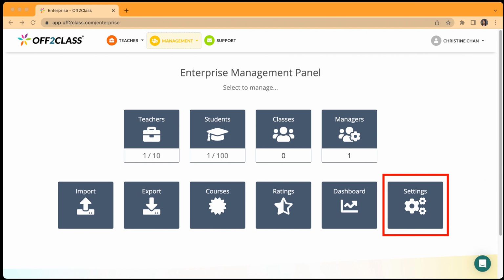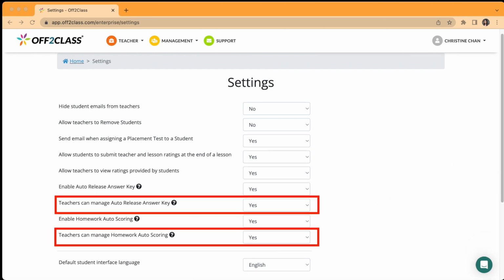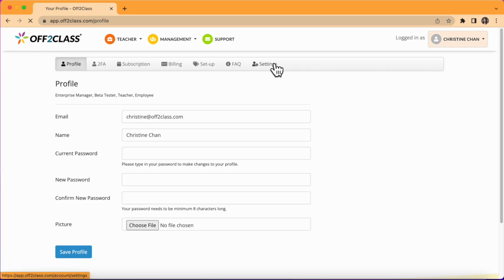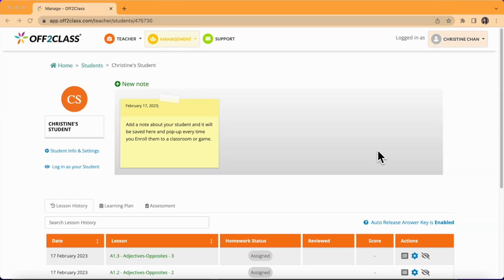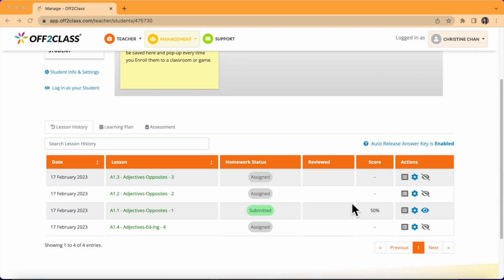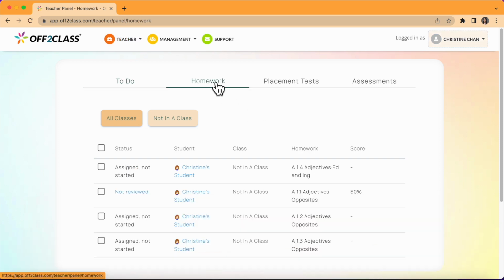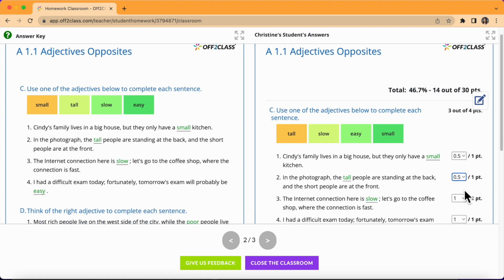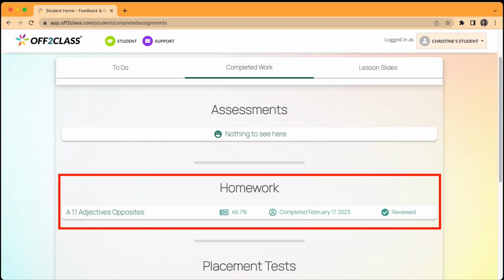Off2Class - Enterprise Video 6 of 6: How to Use the Homework Autoscoring Feature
In this video, Christine shows you how to use the new Homework Autoscoring feature!

0:00 Introduction
0:22 Enabling the Homework Autoscoring Feature
01:22 Activating the Feature as a Teacher
01:43 Accessing the Autoscored Homework
02:20 Reviewing Submitted Homework
03:43 How Your Student Can View Homework Reviewed by You

Off2Class is an ESL toolkit designed to support teachers and schools. We help you deliver great ESL experiences to your students.

If you would like to get in touch with a friendly product specialist to discuss your institution's needs, reach out